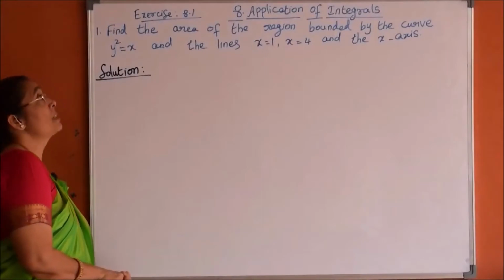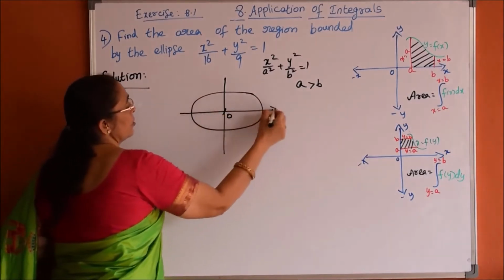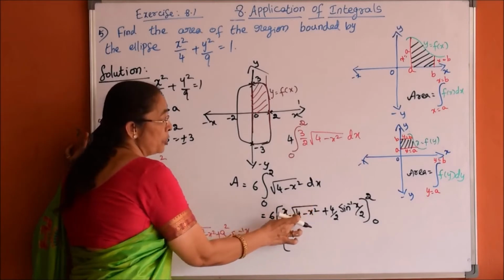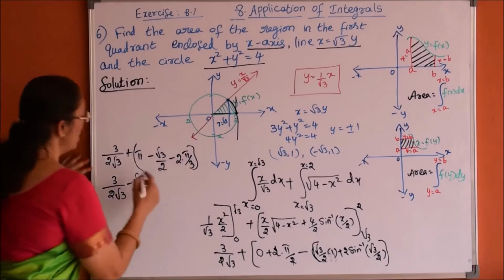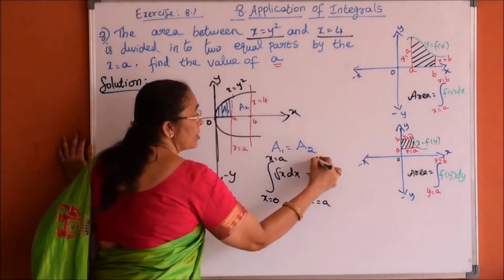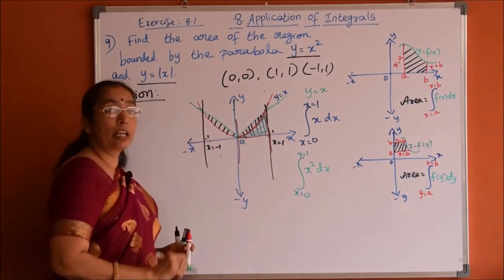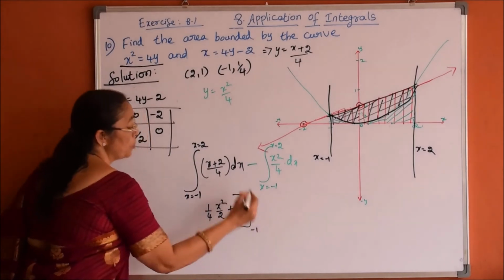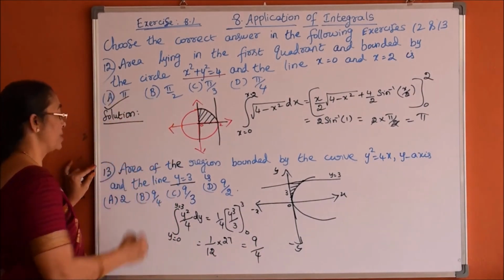CBSE Class 12 Chapter 8: Application of Integrals Exercise 8.1 (Full Exercise)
Application of Integrals Exercise 8.1 (Full Exercise)